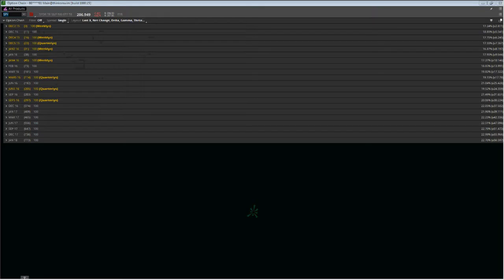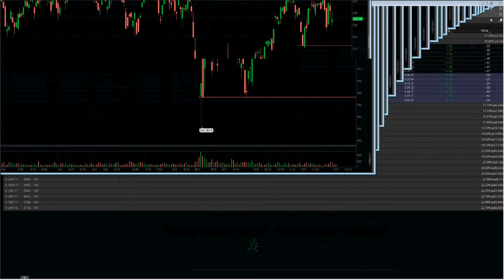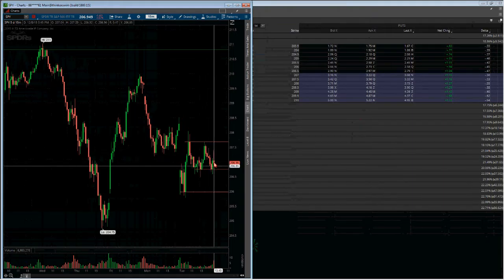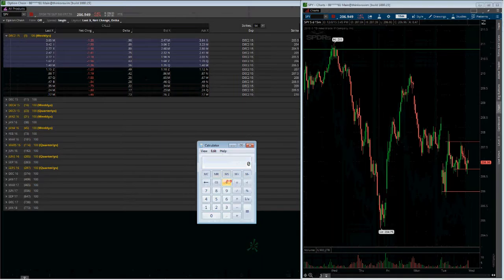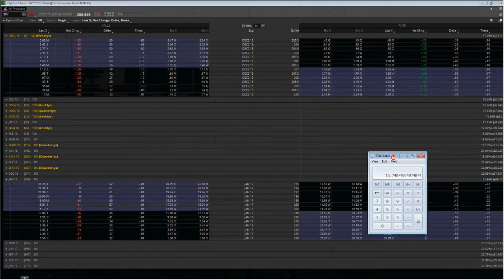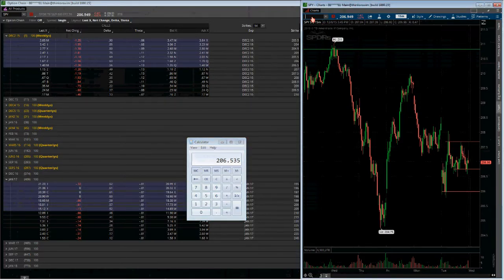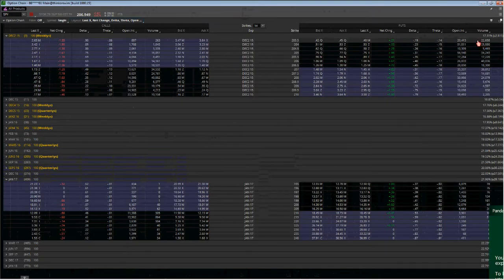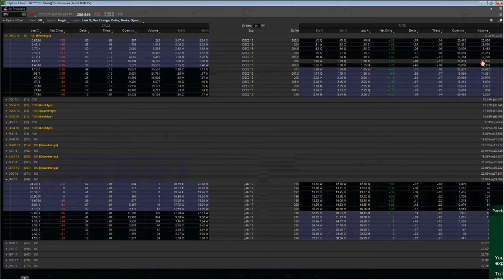12 8 options chains